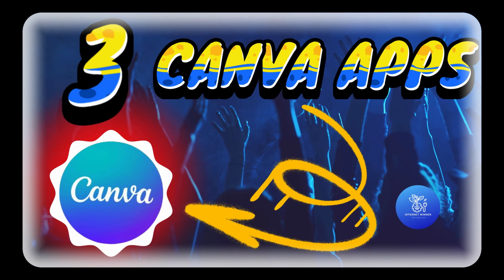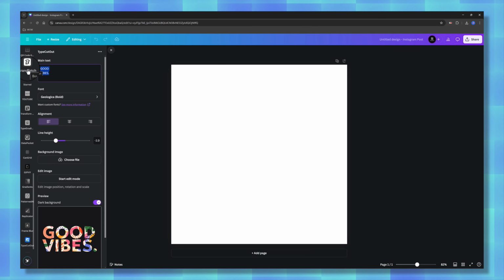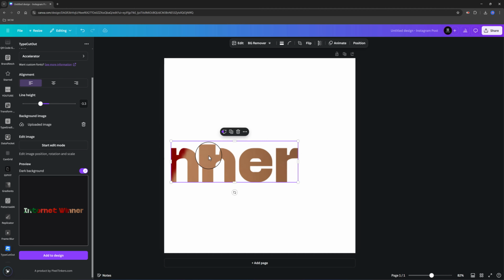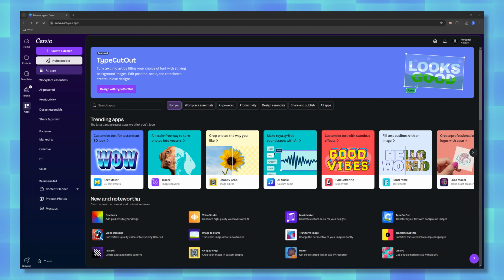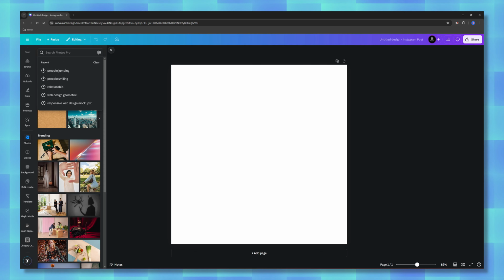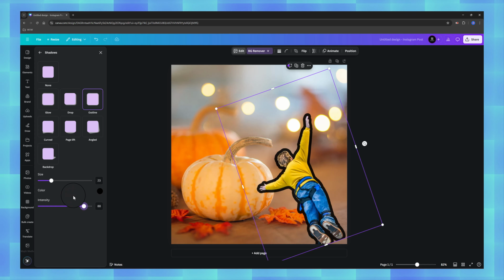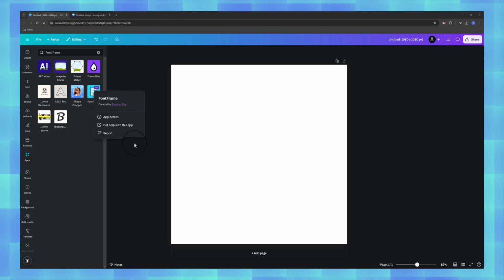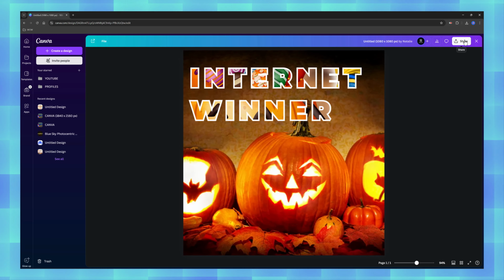3 CANVA MIND-BLOWING Apps That Will Revolutionize Your Design Game!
Want to revolutionize your design game? Check out these 3 mind-blowing apps, including Canva, that will take your designs to the next level! From text effects to tutorials for beginners, these apps will help you create stunning visuals in no time.

 Check out these 3 mind-blowing apps that will revolutionize your designs, including tutorials on Canva for beginners and cool text effects! Perfect for graphic designers and social media enthusiasts.

If you want to up your design game, check out these 3 mind-blowing apps that will revolutionize your designs! Learn Canva tutorial for beginners and how to create stunning text effects.